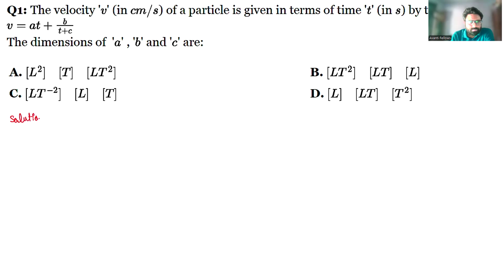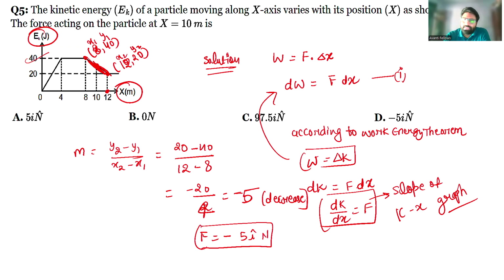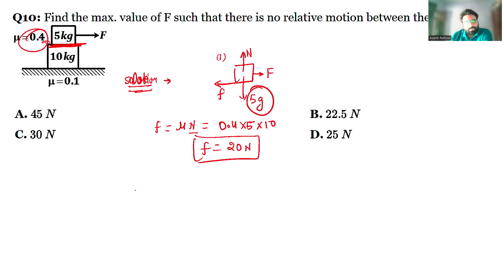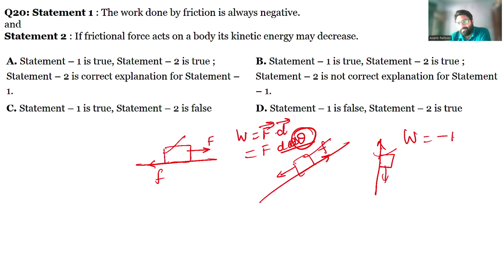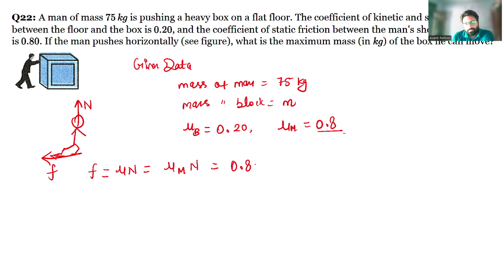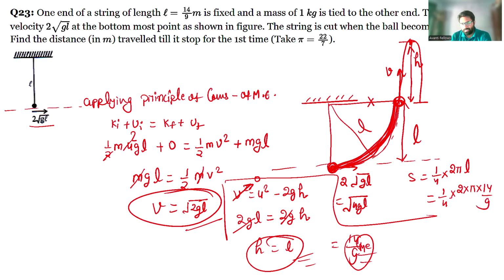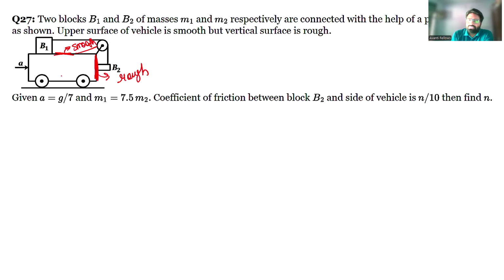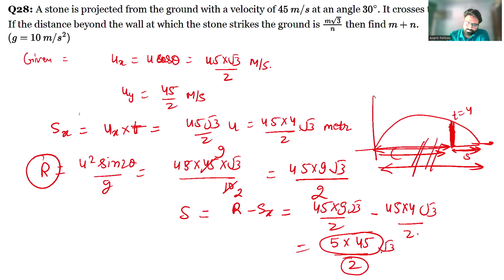Class 11 - AIET 3 Physics JEE Solution